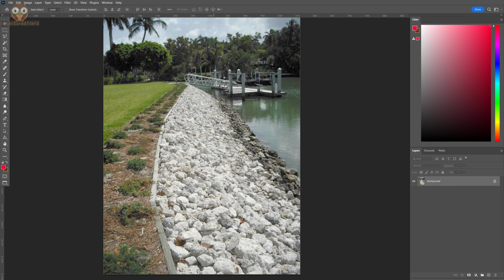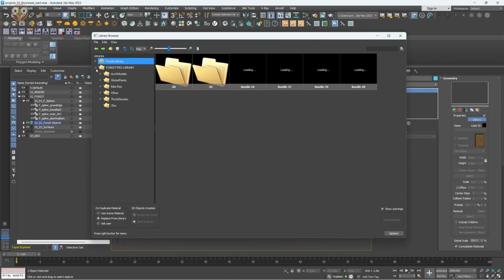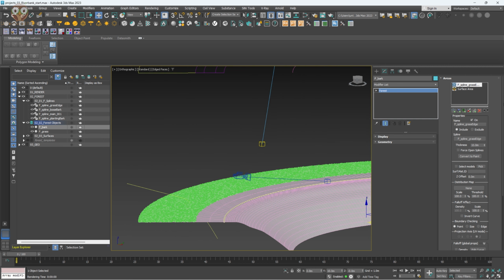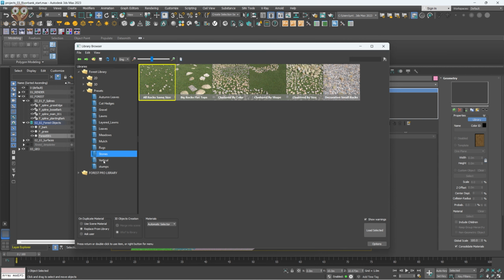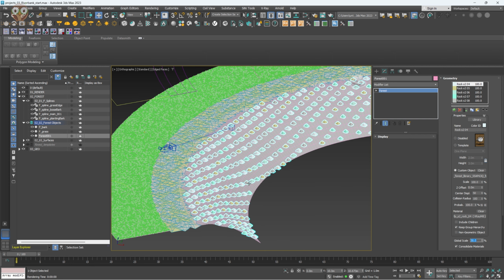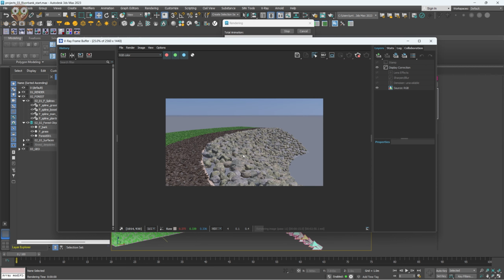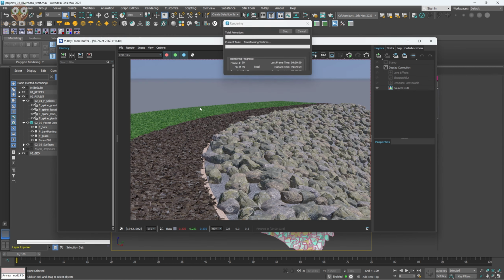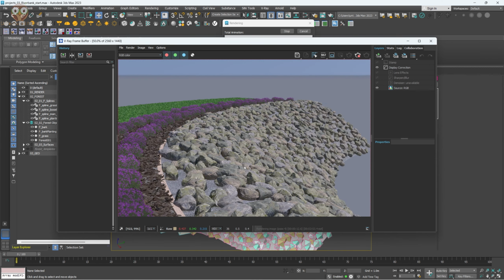Forest Pro Projects - Chapter 2.3 - Riverbank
"Forest Pack is the most powerful scattering plugin on the market for 3ds Max. It provides a complete set of tools for scattering and art directing scene assembly, capable of rendering huge amounts of geometry."

This beginners course is meant for people at all levels, be it a complete beginner or people who need a refresher. I hope you can learn lots from it and progress your hobby or career.

00:00 - Introduction
00:33 - Scene
01:30 - Creating Grass
02:50 - Creating Bark
04:10 - Creating Stones
08:10 - Creating Planting
10:30 - Outro